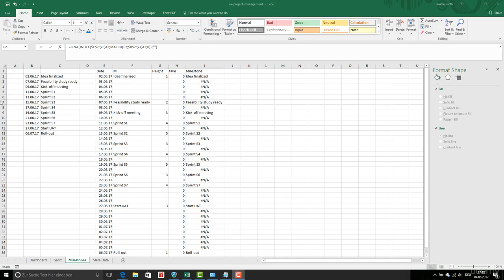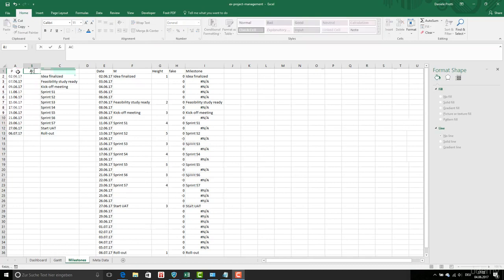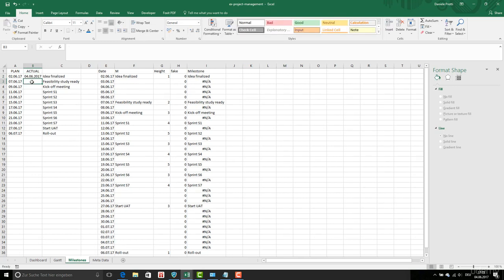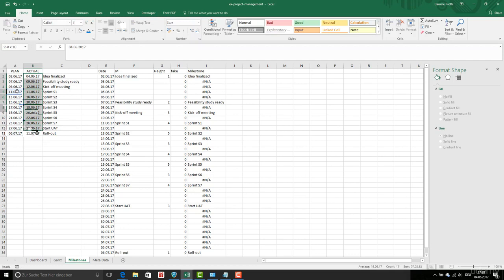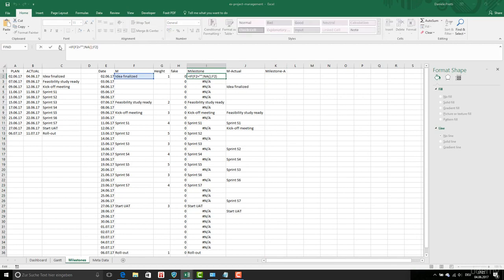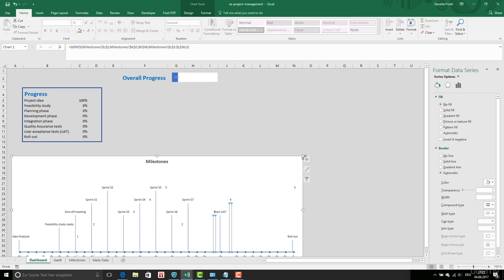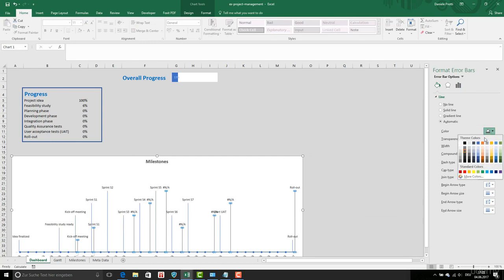Prepare the dashboard Part IV